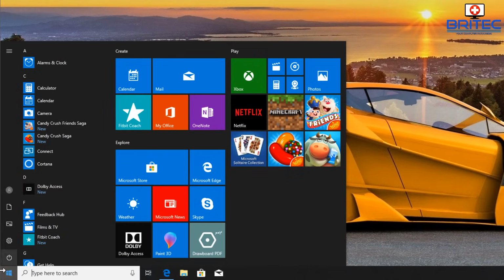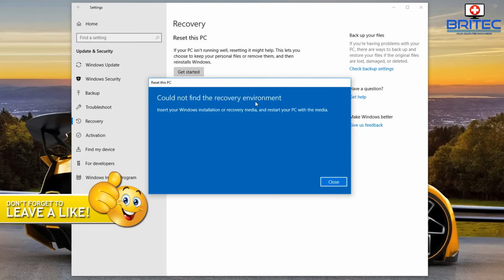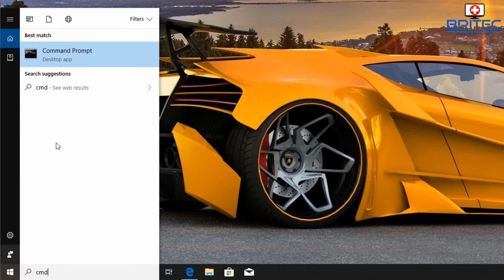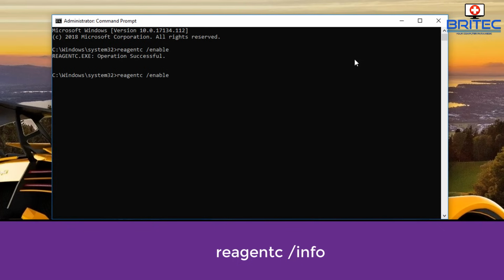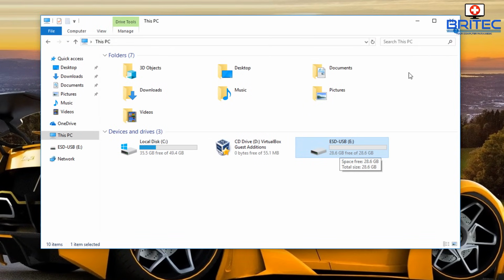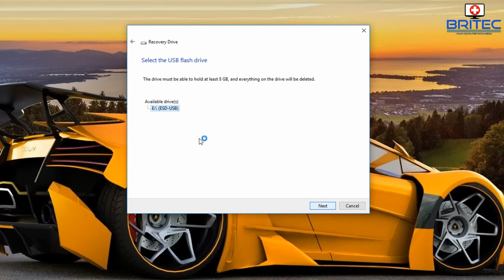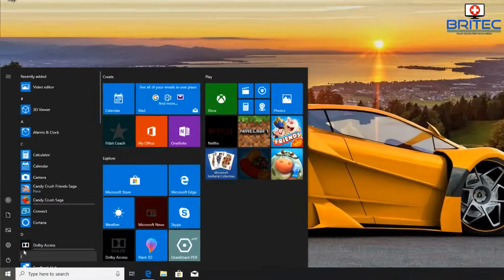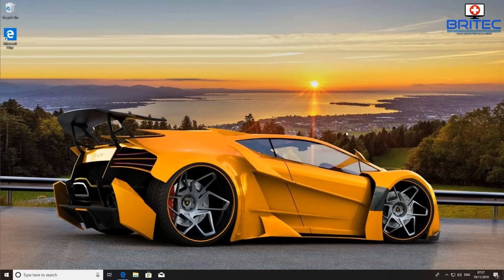Fix could not find the recovery environment windows 10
If you are trying to reset your computer, but having trouble running the recover option and getting a error Can't reset Windows 10; Could not find Recovery Environment." then this video is for you. You might want to know how to make a recovery drive, I will show you in video, this is usful if you can get Windows Recovery Environment to work and you will need this to fix Windows Recovery Environment

How to: Create a Recovery Drive for reinstalling Windows 10

Your PC does not have a Windows Recovery Environment (WRE) to reset the PC

First try and enable it with this command. reagentc /enable

How do I create a recovery environment in Windows 10
full step by step guide in video on how to Fix Windows 10 Recovery Environment missing